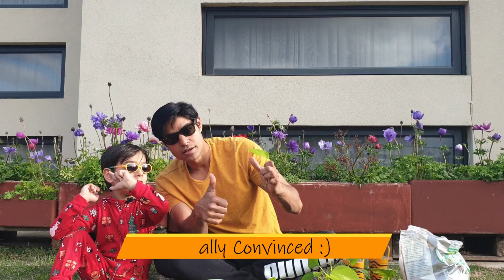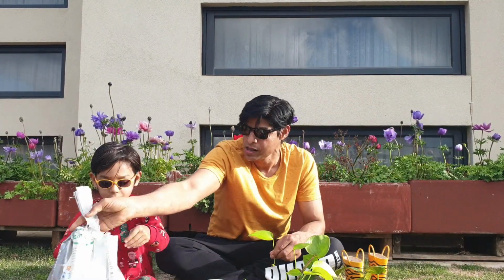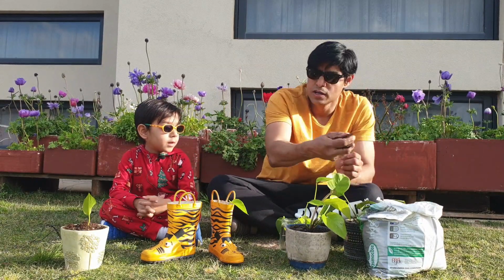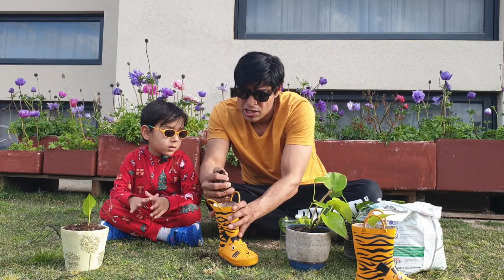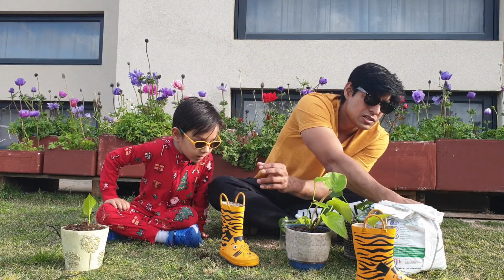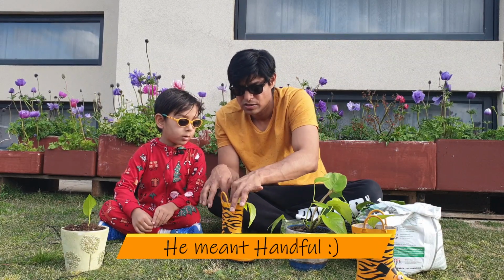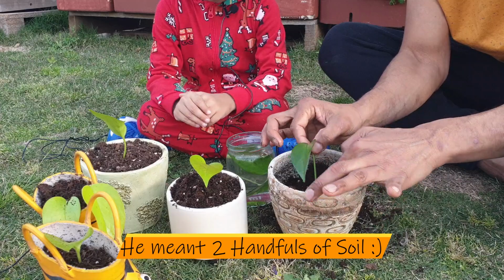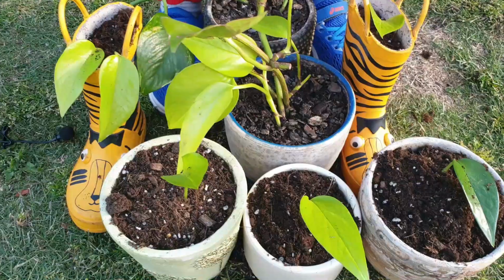I Propagate Devil's Ivy at Home I Rooting I Indoor plants I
Hello Wonderful People, today Reeshan and me are planting an Indoor Plant called Money plant  (Devil's Eye) from the leaves we cut 2 weeks before the plant we have, soaked the cuttings in water for a couple of weeks and now the roots are out so planting them in few pots we have and also in Reeshan's Old Gumboots.
Keep watching the video.